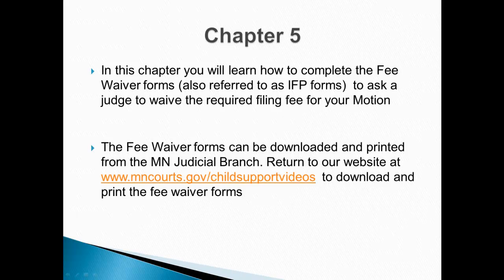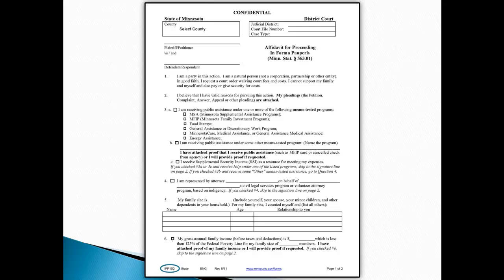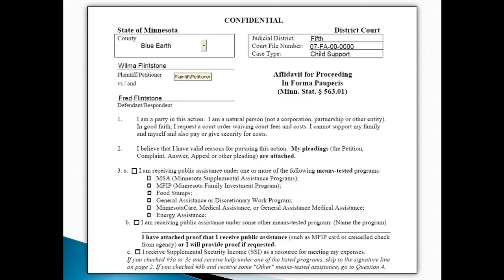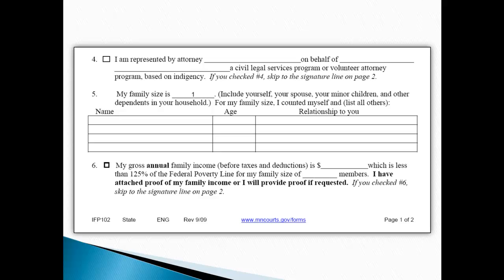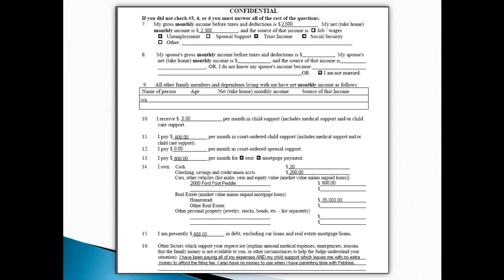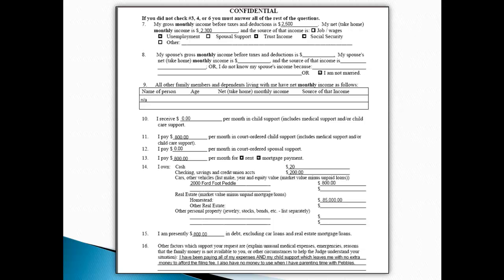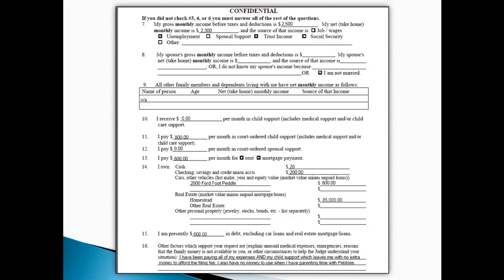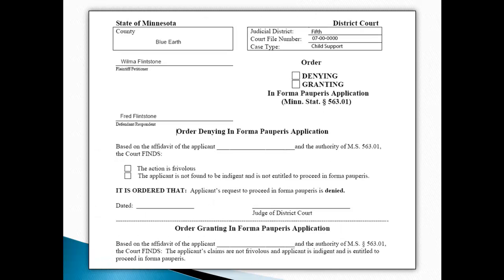Chapter 5 - Fee Waiver Forms (COLA)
In this chapter you will learn how to complete the Fee Waiver forms to waive the filing fee to file your Motion to Stop COLA.

For more information on the child support process and links to the forms visit our

If you have questions or comments on the video please contact the MN Court Self Help Center . Questions left in the comments will not be answered through YouTube.